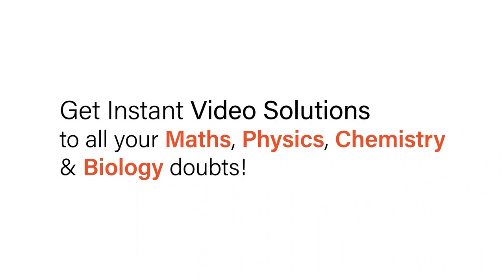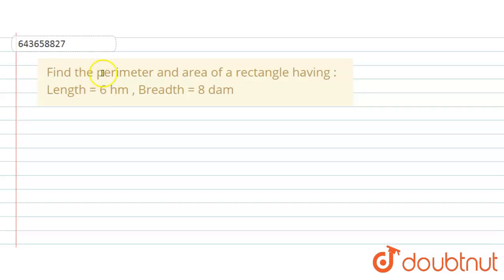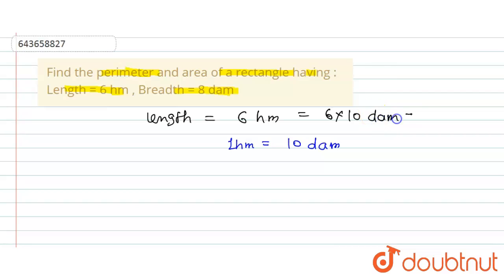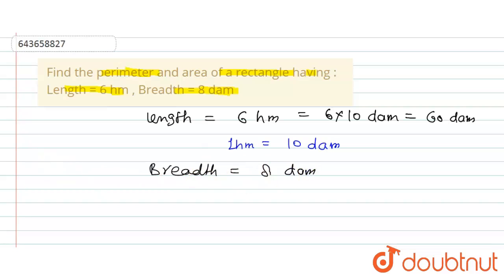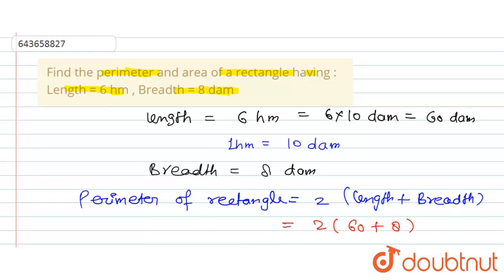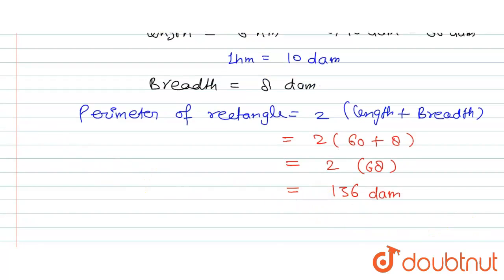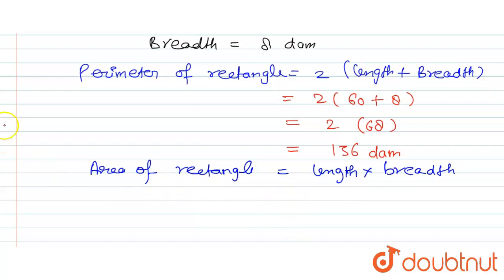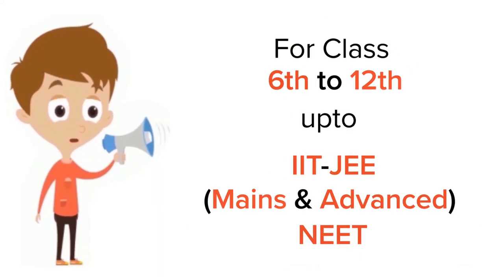Find the perimeter and area of a rectangle having : Length = 6 hm , Breadth = 8 dam | 7 | MENSU...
Find the perimeter and area of a rectangle having : Length = 6 hm , Breadth = 8 dam
Class: 7
Subject: MATHS
Chapter: MENSURATION
Board:ICSE

👉 Have Any Query? Ask Us.